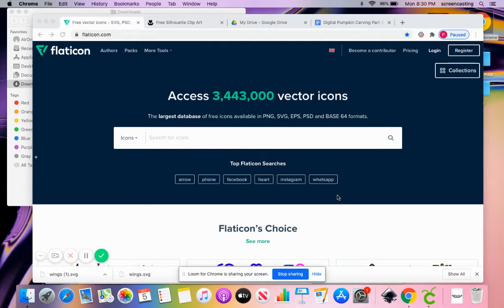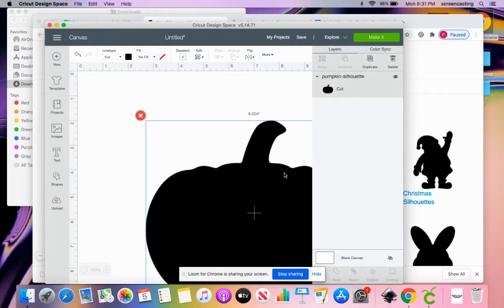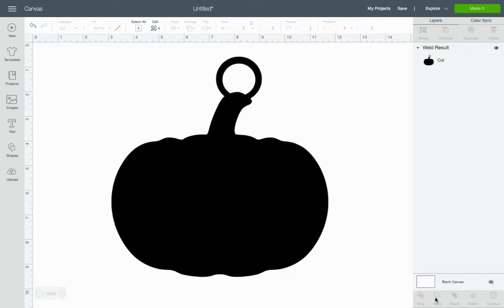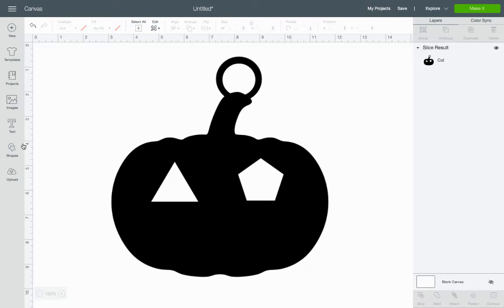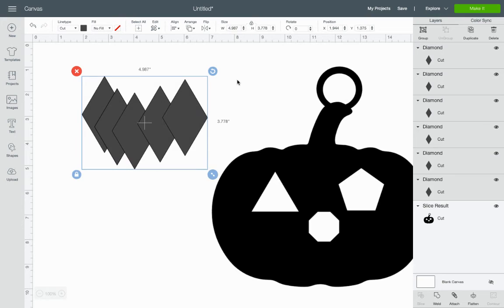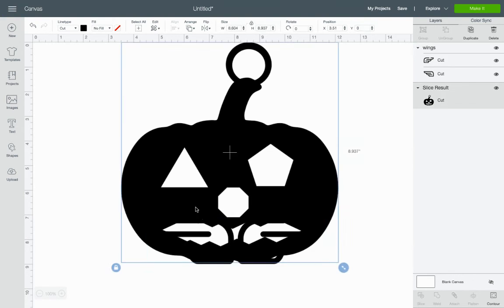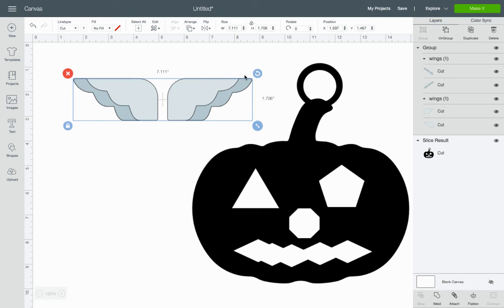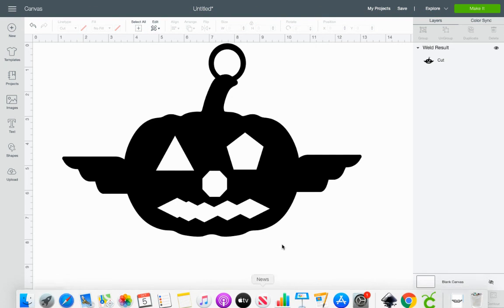CricutPumpkinCarving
how to carve a pumpkin in Cricut Design Software
sites for svg's